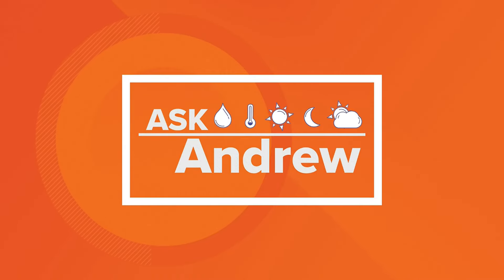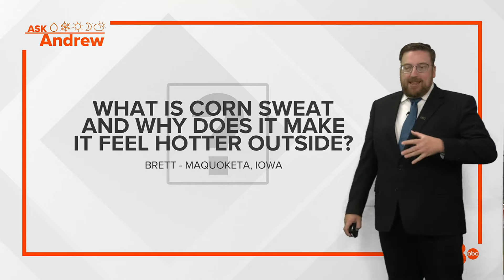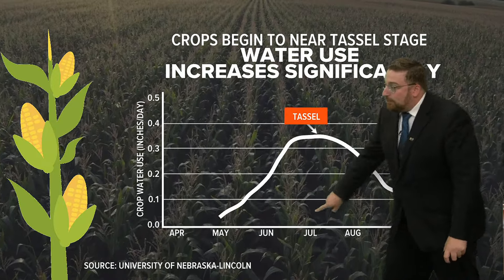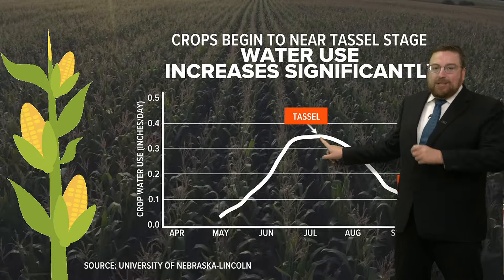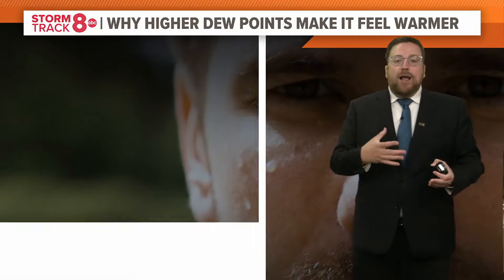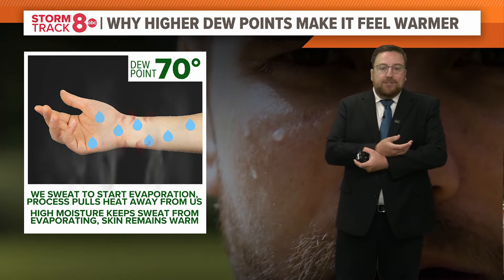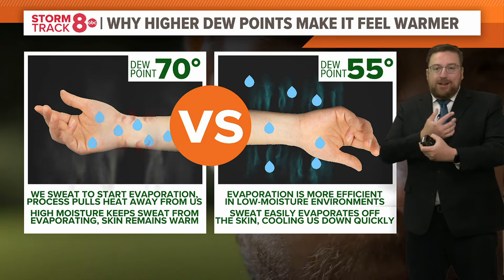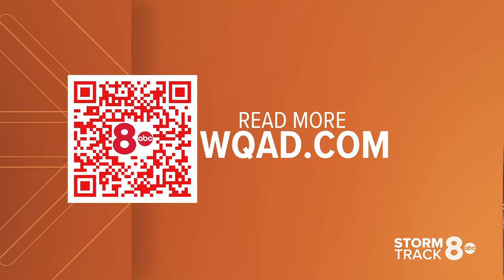Ask Andrew | What is corn sweat?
Corn sweat typically peaks during the month of July, here's why it makes the air feel hotter.